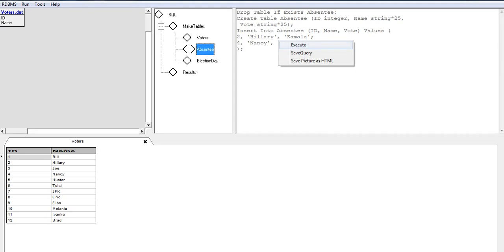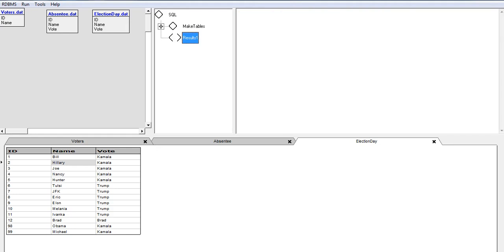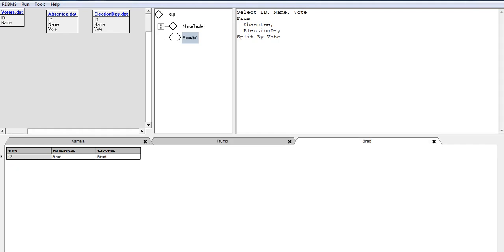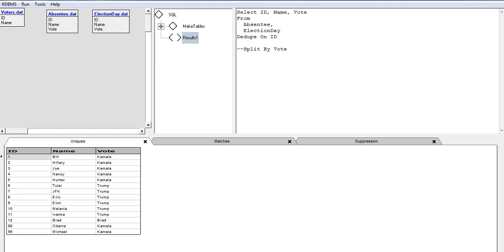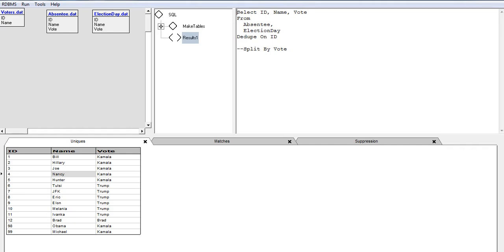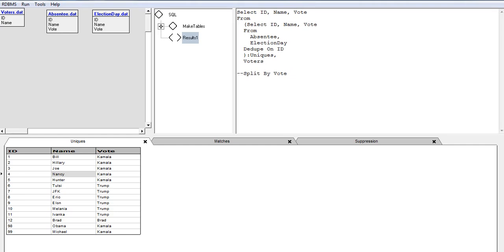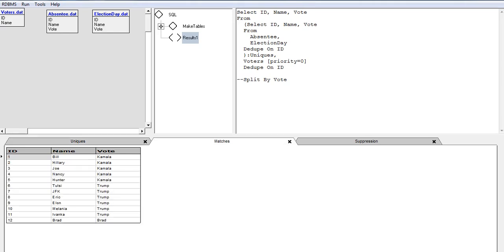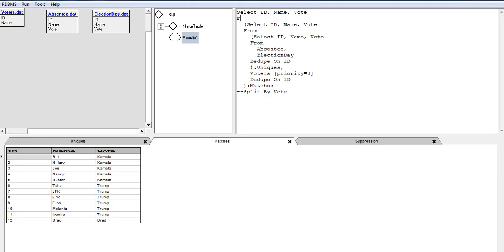How to process election data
Mail in Ballot voters voting twice
Unregistered voters voting
Use SQL to dedupe and suppress the election data to find the real winner.